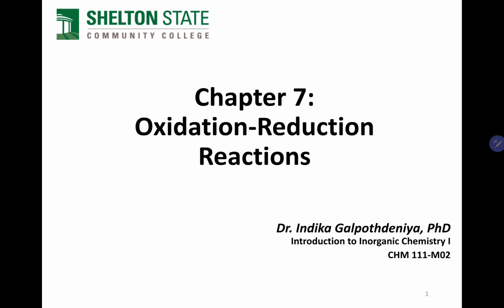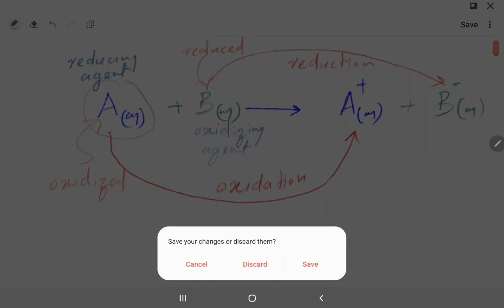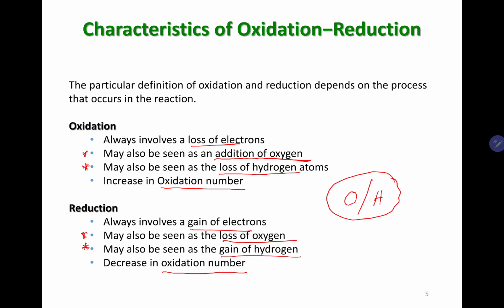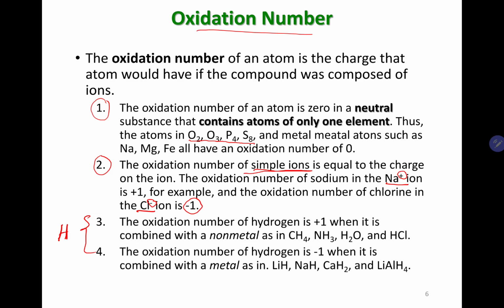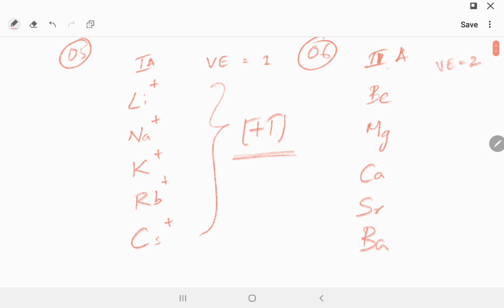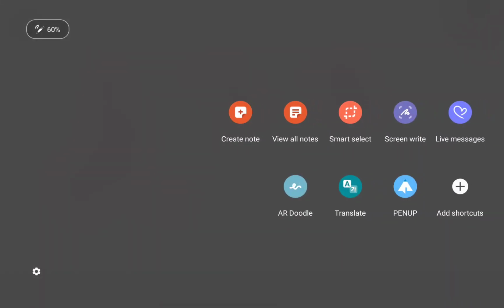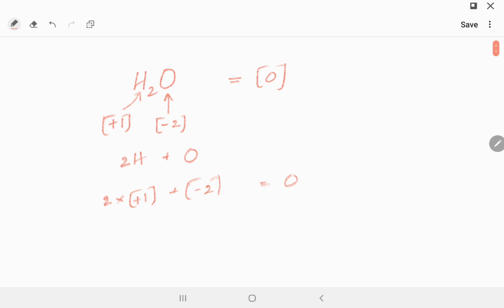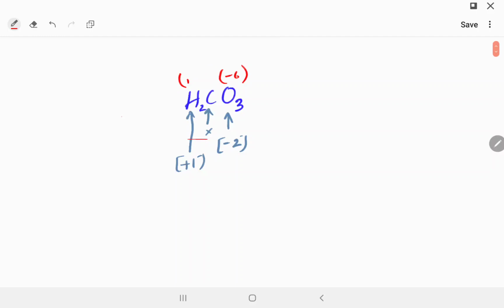Oxidation Numbers and Redox Reactions - Part I